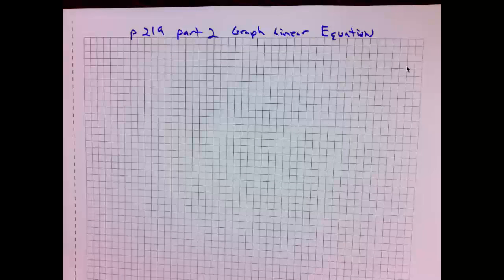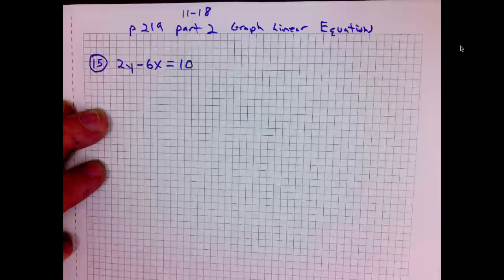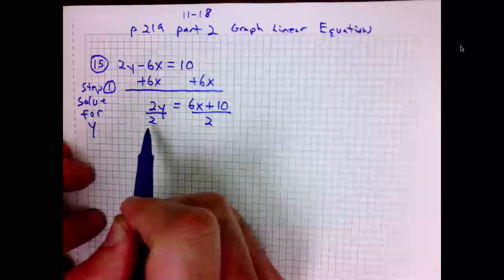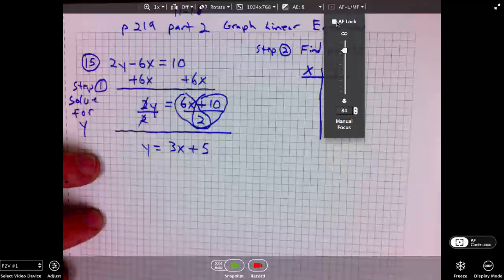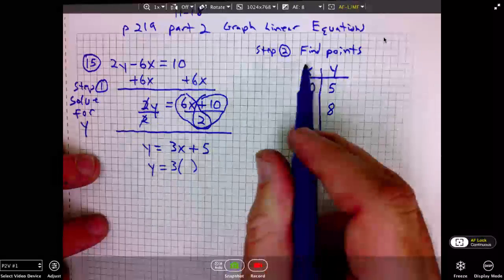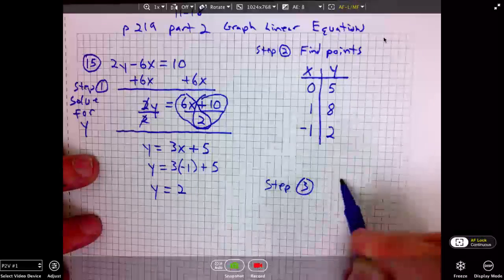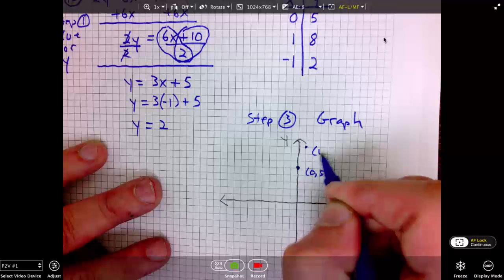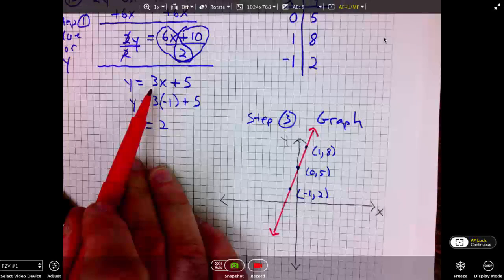p219 part2 Graph Linear Equations